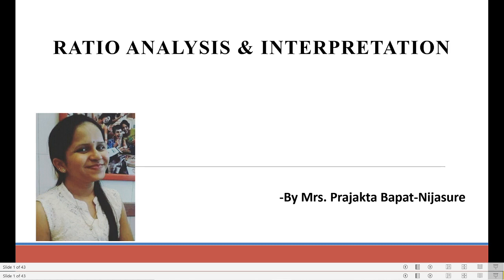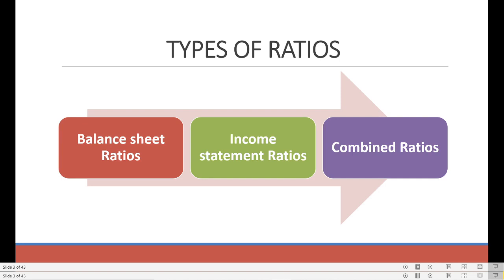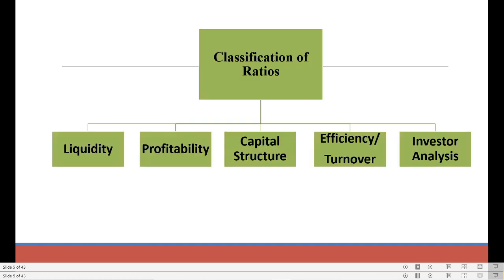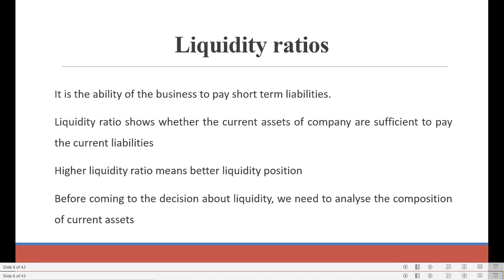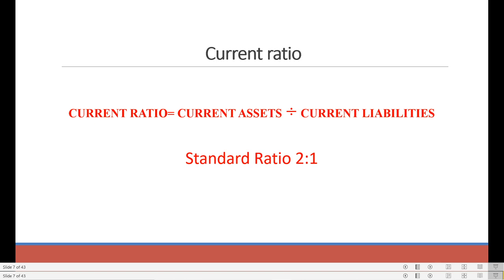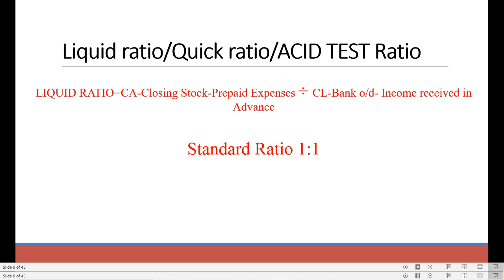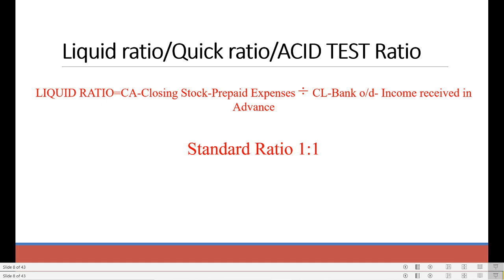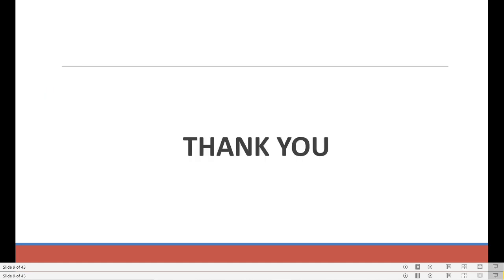Management Accounting Ratio analysis – Part I LIQUIDITY RATIOS By Prajakta Bapat Nijasure